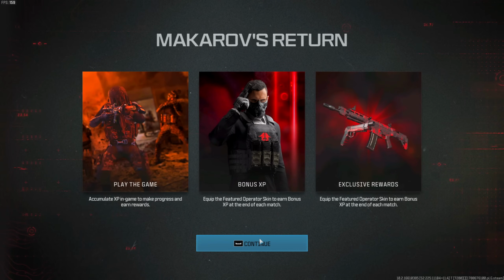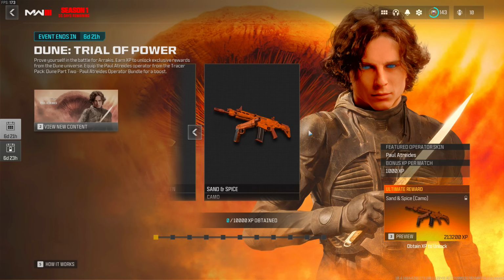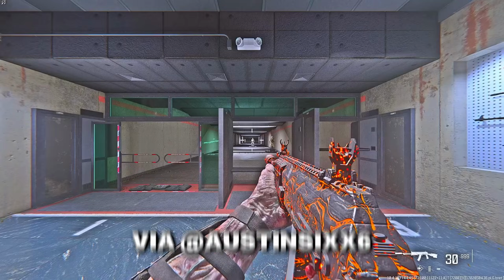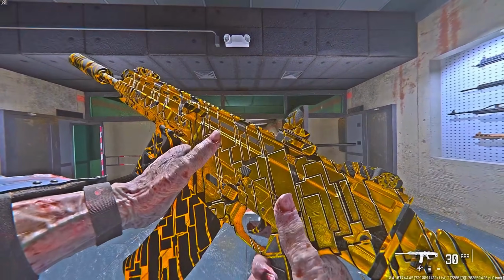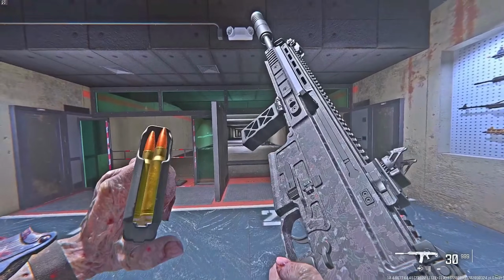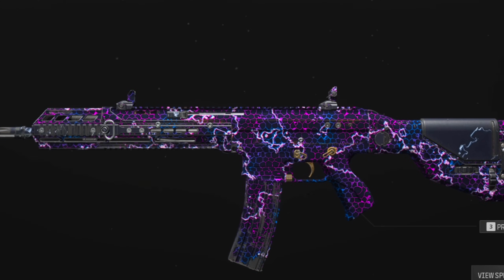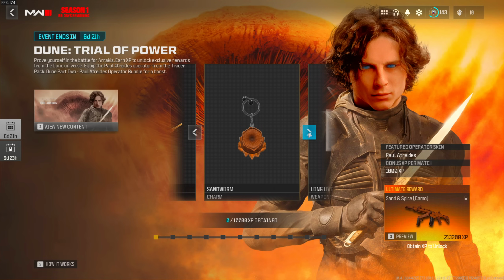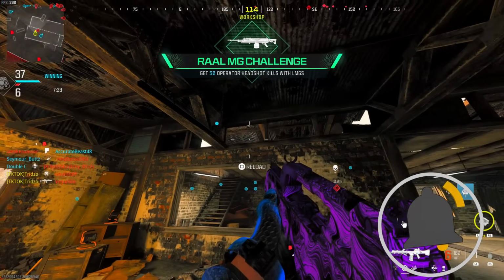ALL 10+ CAMO EVENT CHALLENGES & REWARDS Showcase! (Modern Warfare 3 Season 1 Events)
00:00 - ALL 10+ Camo Event Challenges REVEALED
0:57 - MW3 Season 1 Weekly Event Challenges Explained
1:45 - Windfall & Magma Animated Camo Events
3:17 - Other Camo Event Rewards Showcase
6:20 - Coherence Season 1 Camo Reward Showcase
7:20 - CDL Pro Team Camo Packs
8:20 - Thanks for Watching! Subscribe, Like & Comment for more!